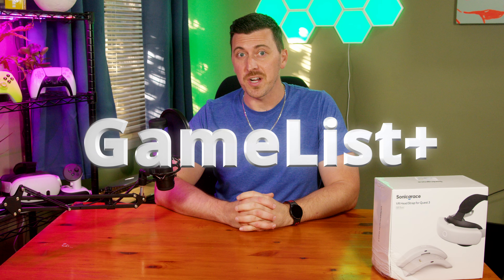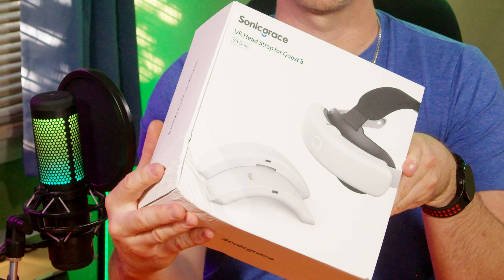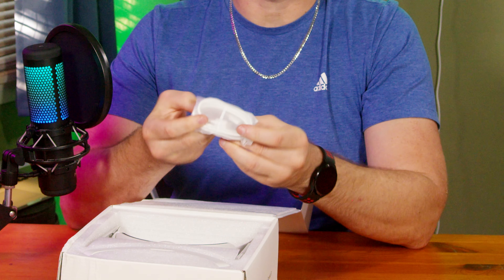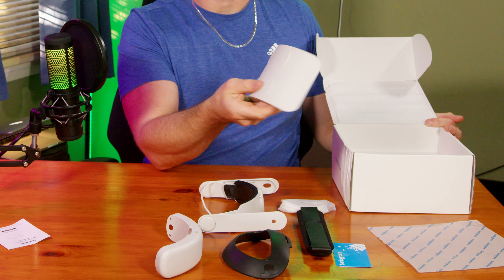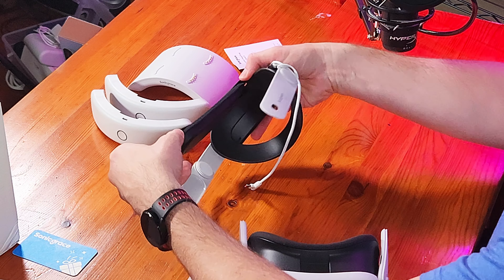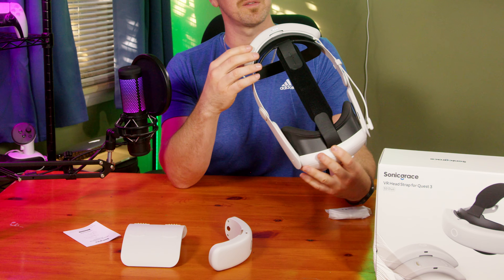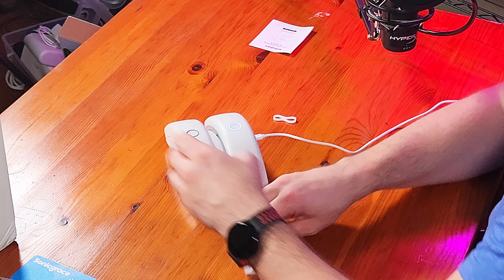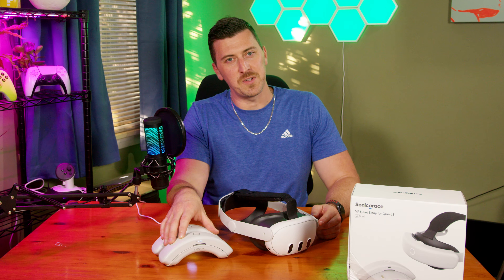Sonicgrace S3 Duo VR Head Strap UNBOXING! [Quest 3/Quest 3S]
Today I'm Unboxing and trying out the Sonicgrace S3 Duo VR Head Strap for the Meta Quest 3 and Quest 3! This double battery system has enough power to keep you gaming for hours with its dual 8000mAh batteries!

Premium Edition: S3 Duo
Code(10%off, valid time 9/25-2025/1/31) : PWZR3XG7

Standard Edition: S3 Pro
Code(10%off, valid time 9/25-2025/1/31) : 3C6QSUZN

Basic Edition: S3 Air
Code(10%off, valid time 9/25-2025/1/31) : MNSLLZB9

Buying your Quest 3 or Quest 3S device through my link, and you will be eligible for $30 Quest Cash!

Meta Quest Bundle - Play now, pay later!

GameList+ is all about new video games from Playstation, Xbox, Nintendo Switch, Meta Quest and PC. I'm here to fill you in with video game news, reviews, tips and tricks, personal opinions, and provide a community for gamers to interact with each other.